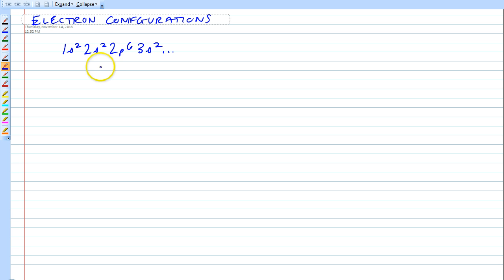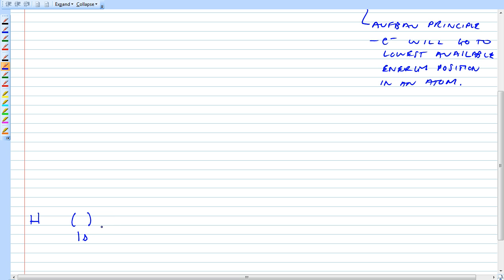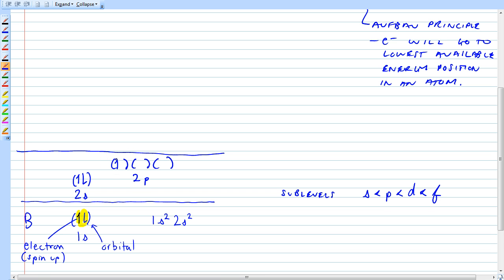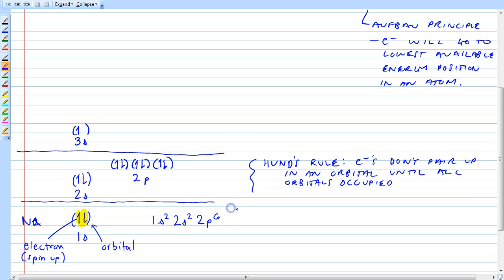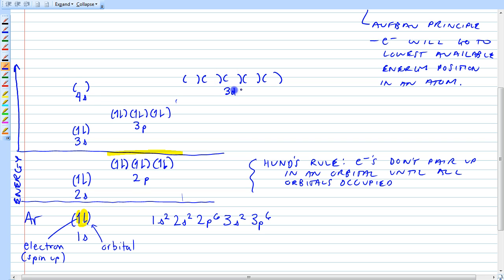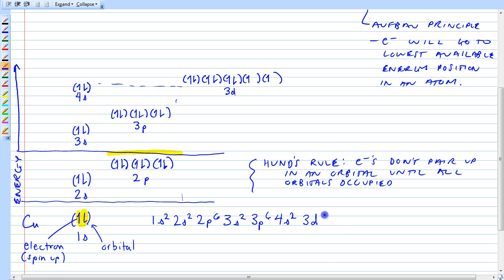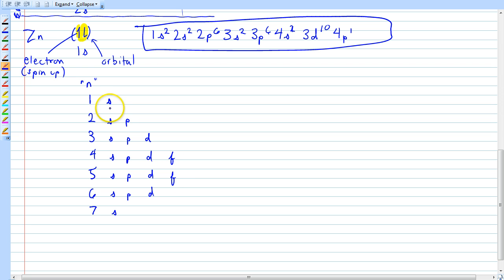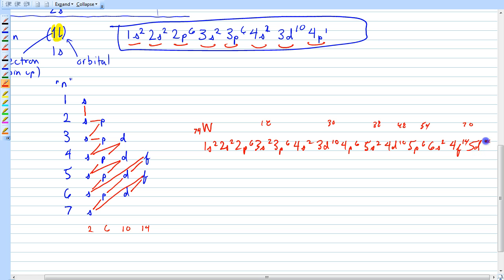Electron configurations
Dr. Green explains how to write electron configurations.